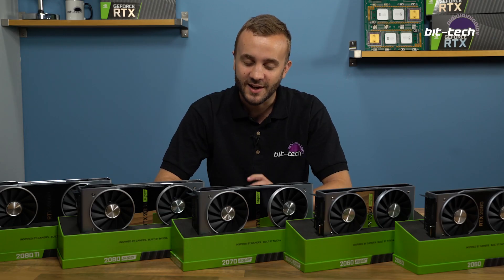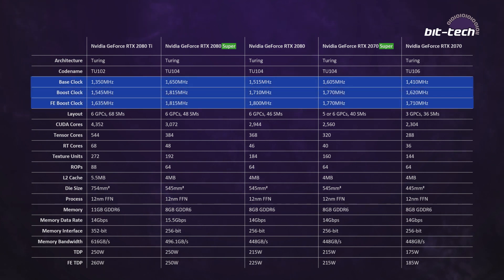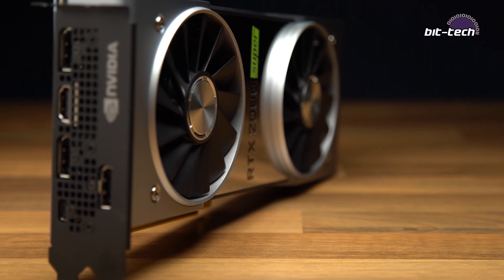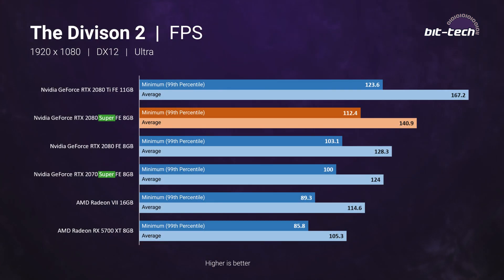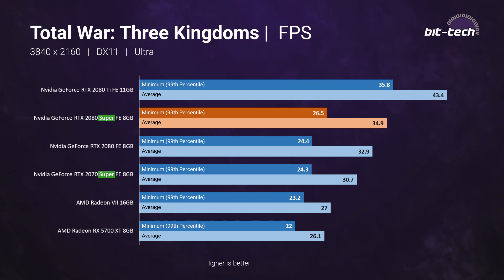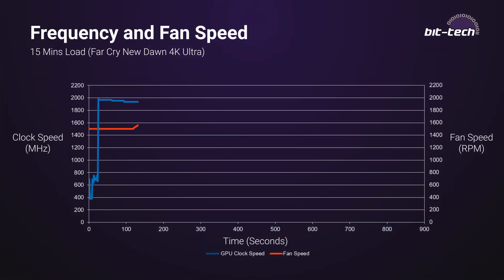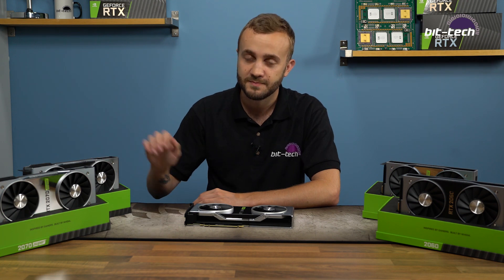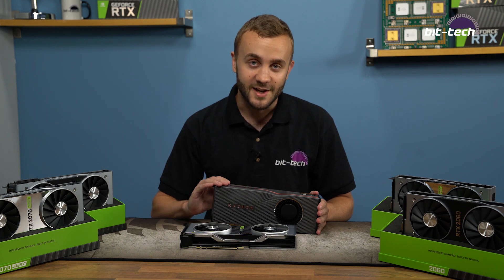Nvidia RTX 2080 Super Review - Fast, but BAD Value | bit-tech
More details, more cards, more graphs, more analysis over on the website!

RTX 2080 Super lands, bringing with it the fastest ever GDDR6. But while it's undeniably fast, Nvidia is back to its old tricks with overly inflated pricing.

Products tested in this review:
Nvidia GeForce RTX 2080 SUPER Founders Edition

Nvidia GeForce RTX 2080 Ti Founders Edition
Nvidia GeForce RTX 2080 Founders Edition
Nvidia GeForce RTX 2070 SUPER Founders Edition

Games tested in this review:
Metro Exodus
Total War: Three Kingdoms